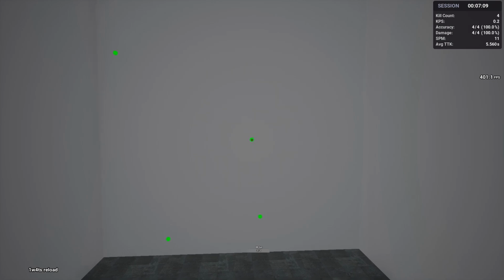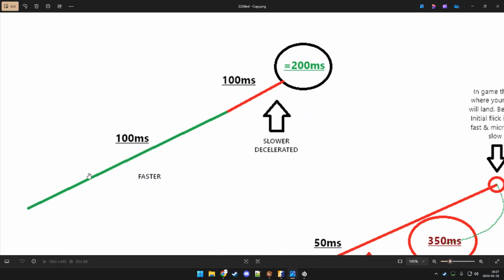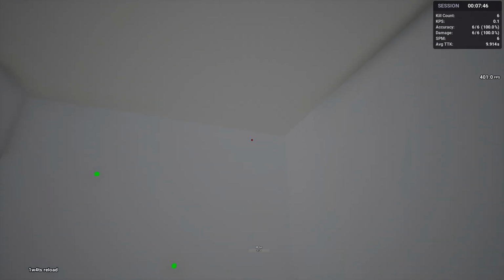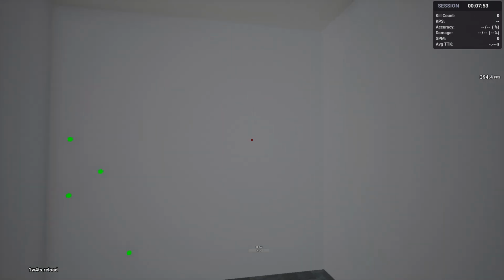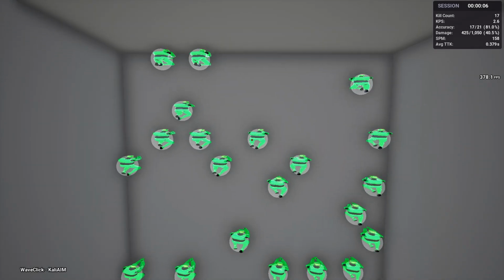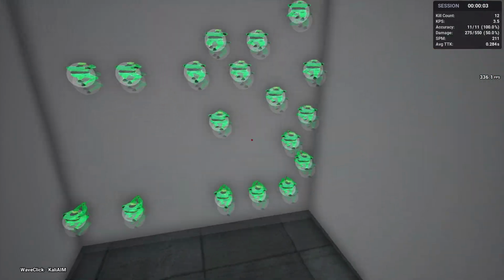Give me 12 Minutes to Fix your Flicking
We're talking about how to fix your flicking through speed management, how to get faster, clean lines, what happens if you're overflicking in game but not in kovaaks, how to target read and get better habits in kovaaks! Thats a lot, this video was live recorded which is different than my usual videos so apologies for some repetitions!

🆓 Get a +30 Page Document Explaining EVERYTHING about Aim... For FREE

00:00 Why Most Players Flick Without Seeing
02:13 Avoiding Wasted Movement
03:41 Editing Glitch / Skip Ahead
04:02 Target Reading
09:02 Habit Over Skill: Building Consistent Aim
12:08 Confirm Before You Click + Final Advice